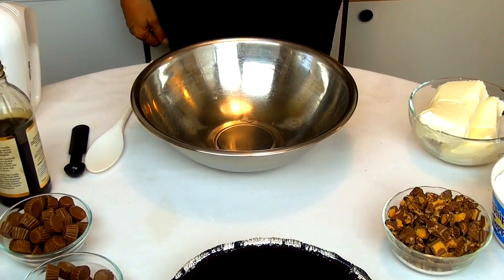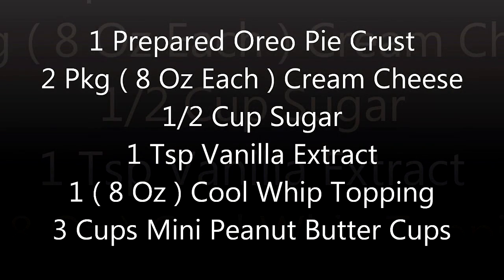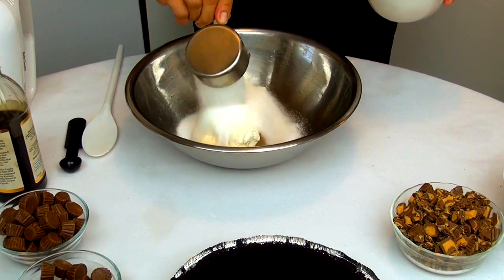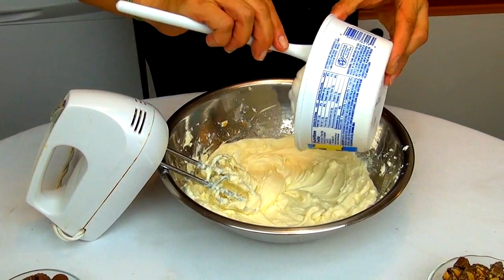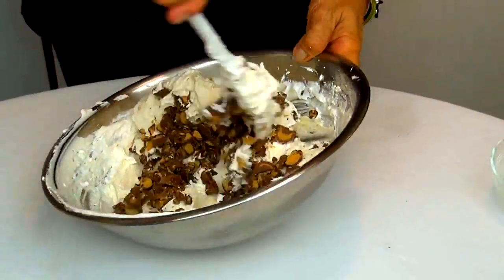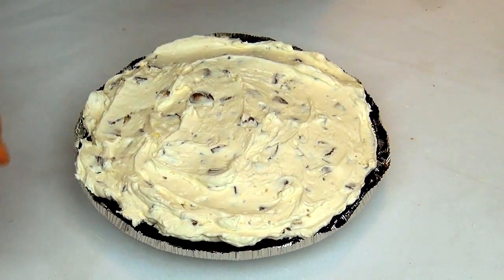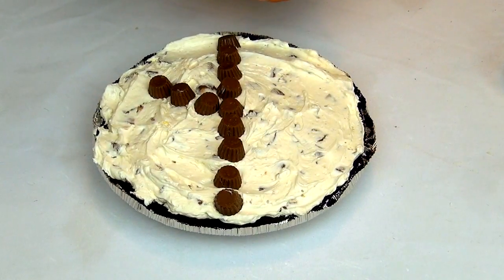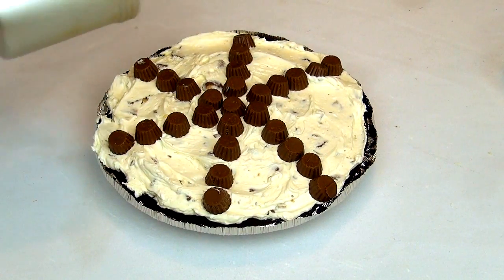How To Make No Bake Mini Peanut Butter Cups Cheesecake Recipe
This video will help you to make a delicious easy  No Bake Mini Peanut Butter Cups Cheesecake Recipe.
You Will Need:

1 Prepared Oreo Pie Crust
2 Pkg ( 8 Oz Each ) Cream Cheese
1/2 Cup Sugar
1 Tsp Vanilla Extract
1 ( 8 Oz ) Cool Whip Topping
3 Cups Mini Peanut Butter Cups